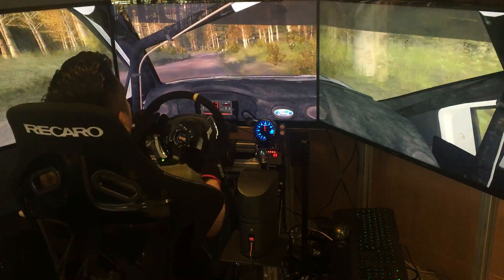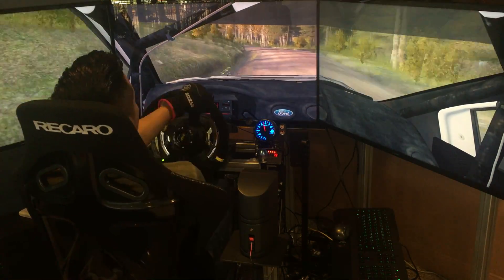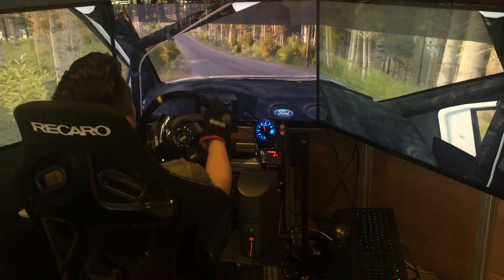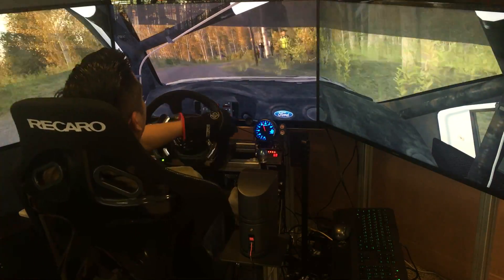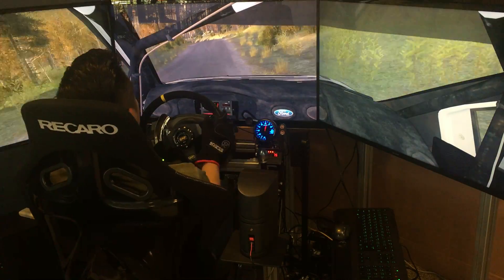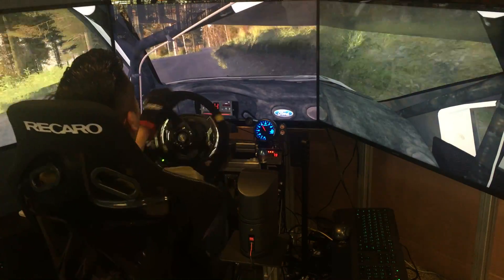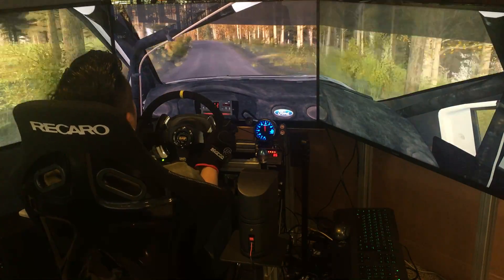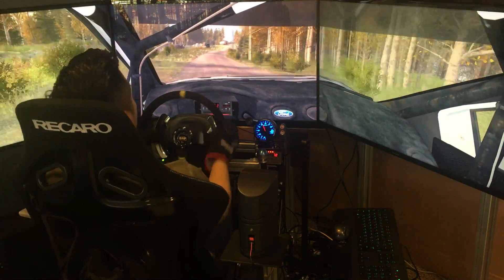Dirt Rally (2Dof) รถ: Ford Focus สนาม : Flying Finland SQ Shift + Rally Handbrake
T500RS FFB (Real wheel 350 mm rim)
My Rig : Humanracing Cockpit
              Thrustmaster T500rs
              Th8a Mod - 3D Print Short Shift Plate
              Dimsim Sequential & hand brake
              Buttkicker Gamer2
              M-Spec shift light
              DSD Adaptor
              DIY Hand brake
              TheBrakeMod
              defi gauges
              Application - Sinspeed
              Trottle&clutch mod

Tripple Monitor - TV Samsung 40 inchx3
iphone&ipad dash - Dashpi ,Sinspeed ,Irdashboard

Thrustmaster T500rs (350mm. Rim) setting
  Profile: 1080 degree
            overall strangth 60
            Constant 100
            Periodic 100
            Spring 0
            Damper 0
            Auto center by the game 0

#1.)X motor racing

#2.)Game stock car
    900 deg
    In game: ffb effect high
      Brake preasure 100%
     Ffb strength 63

#3.)Lfs
      Deg 1080
      Ffb 30

#4.)Rbr and rsrbr
        set 540 degree
        Set auto center = off

#5.)Gtr2 (power&glory mod)
     Ffb effect  high
     Ffb strength  75
     steering lock 23 (car setting)

#6.)Gt legend

#7.)Race07
 เลือก thrustmaster ffb wheel custom
     Rotation 540
     Ffb effect max
     Ffb strength   75
     Engine vibe 15
     Brake 10
     Curbs 35
     Steering force 75

# 8.)Assetto corsa
        Force feedback gain 100
        Filter 0
        Min force 0
        Kerb 60
        Road effect 40
        Slip effect 0
        enchanced under steer effect off

#9.)R3E
   Advance setting
        Min steering 101
        Maxsteering 299
        Trottle sensitivity 100
  Force Feedback
        profile: 900
        Ffb inten 90
        Smooth 25
        Spring 0
        Damper 0
        Steering force intensity 50
        Min force 15
        Under 60
        Vertical 20
        Lateral 60
        Steering rack 100
        Slip effect 40
        Engine vibe 10
        Kerb vibe 30
        Shift effect 60

#10.)Rfactor2
        Ffb mult 0.85
        Smooth 0
        Min force 0.0

#11.)City car driving

#12.)simraceway
        Set steering lock match the car
        Ffb effect high
        Ffs
        Sf.

#13.) project cars
         Ffb 100
         Tyreforce 37
         Ffb smooth 0.04
         All default

#14.) next car game
         Ffb strength 78

#15.) iracing
         Stength 12
         Liner ffb check
         Minforce 0
         Damping 0

#16.) euro truck simulator2

#17.) formula truck 2013
         T500rs profile: 900
         Stering lock 32
         Brake pressure 100%
         Ffb strenge 63
         Ffb : high

#18.) Rfactor
       T500rs  540 deg
      In game ffb strength -80 and full
      Open .ini file in controls
     FFB steer force input max="-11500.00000

#19.) Dirt Rally
       setting 900
        Vibration parameter all to 70
       With motion - set to 85
        except steering center force

#20.) copa petrobras
       T500 degree 540
      steering wheel range 540
      Steering lock 21
      Brake preasure 100%
     Ffb strength -63

#21.) BeamNG

#22.) f1 2015
         360 deg
         Ffb strength 83
         Envi ffb 80
         Wheel weight 90

#23.) grid auto sport
         Vibration-strength 40
                          Wheel stre 70
                           Wheel weight 50

#24.) Automobilista
           900 deg
           In game: ffb effect - pure+effect 3
           Brake preasure 100%
           Ffb strength 80
           Ffb low force boost 40%

#25.) Dirt 3
            T500 degree 450
           Steering linearity 4
           Throttle and brake deadzone 0
            Vibration strengt 50%
            Wheel strength 60%
            Wheel weight 60%